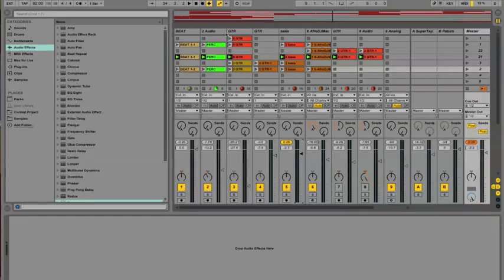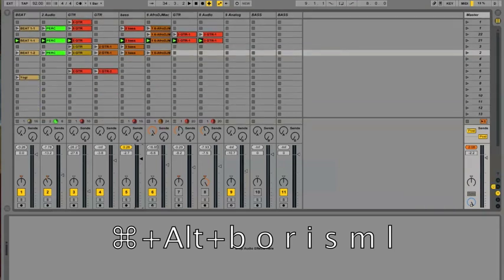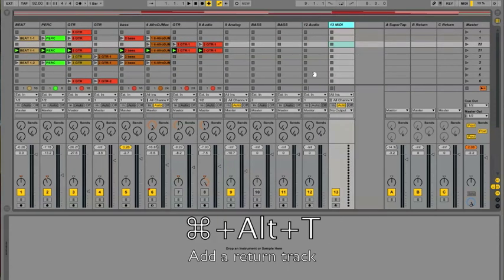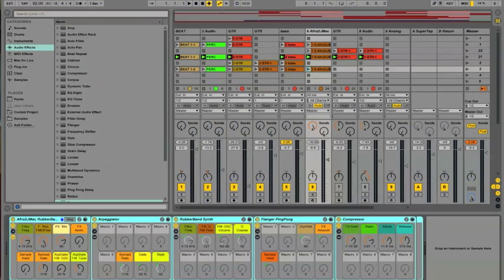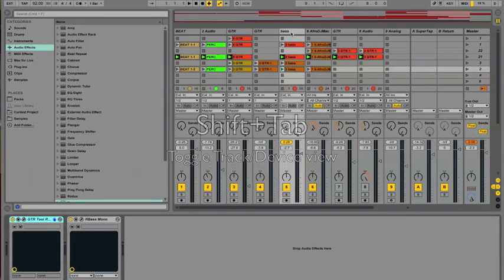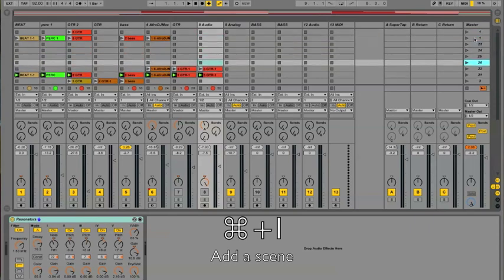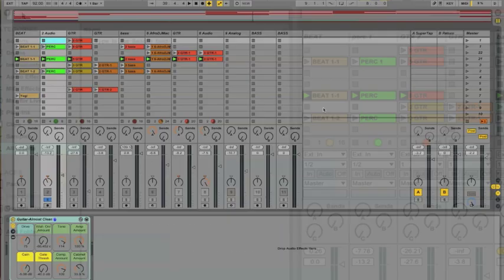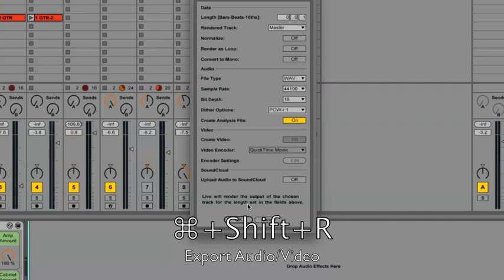Ableton Live 9 (Must know) Keyboard shortcuts in under two minutes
To celebrate the release of Live 9, here are the most essential must know keyboard shortcuts for any Ableton user. This video focuses on the 'Session View'. most of them would also work on Live 8 as well.

 MAC

1. View/Hide - ⌘+Alt+ B O R I S M L (Each letter you add is responsible for a different view)
2. Add an audio Track - ⌘+T
3. Add a midi track - ⌘+Shift+T
4. Add a return track - ⌘+Alt+T
5. Map your computer's keyboard - ⌘+K
6. Map a midi device/midi keyboard - ⌘+M
7. Toggle session/arrangement view - Tab
8. Toggle Clip/Track view - Shift+Tab
9. Rename - ⌘+R
10. Add a scene to a session - ⌘+I
11. Toggle pencil/selector tool in a midi clip - B
12. Go to search browser - ⌘+F (New to Live 9)
13. Show preferences - ⌘+,
14. Hide preferences - Esc (Closes any other dialog box as well)
15. Export Audio/Video - ⌘+Shift+R

WINDOWS

1. View/Hide - Ctrl+Alt+ B O R I S M L (Each letter you add is responsible for a different view)
2. Add an audio Track - Ctrl+T
3. Add a midi track - Ctrl+Shift+T
4. Add a return track - Ctrl+Alt+T
5. Map your computer's keyboard - Ctrl+K
6. Map a midi device/midi keyboard - Ctrl+M
7. Toggle session/arrangement view - Tab
8. Toggle Clip/Track view - Shift+Tab
9. Rename - Ctrl+R
10. Add a scene to a session - Ctrl+I
11. Toggle pencil/selector tool in a midi clip - B
12. Go to search browser - Ctrl+F (New to Live 9)
13. Show preferences - Ctrl+,
14. Hide preferences - Esc (Closes any other dialog box as well)
15. Export Audio/Video - Ctrl+Shift+R

If you find any errors or have any comments please feel free to do so.